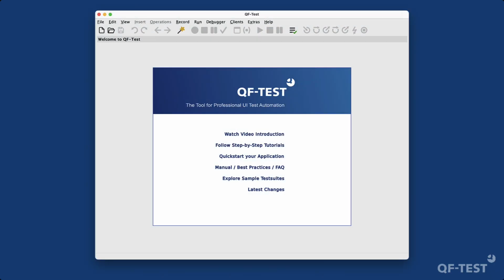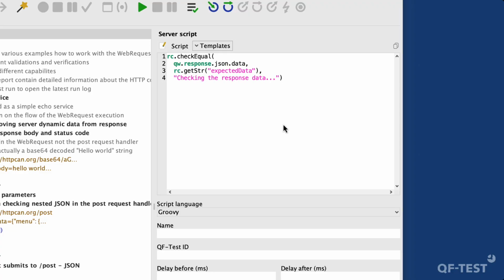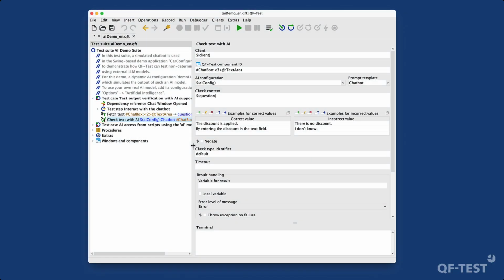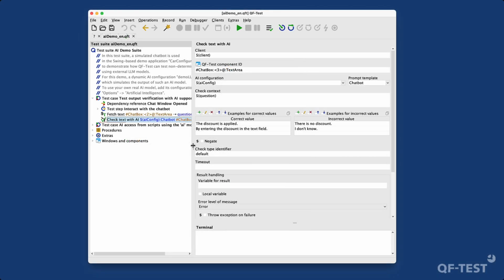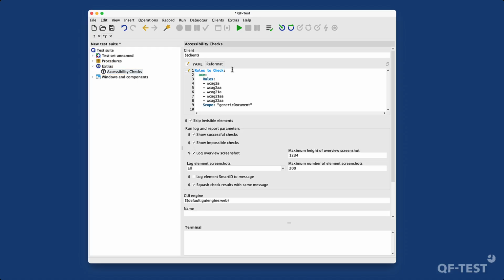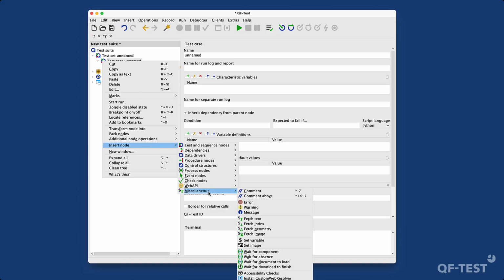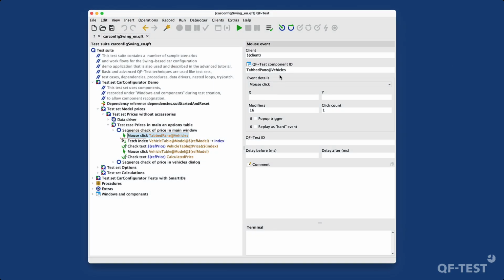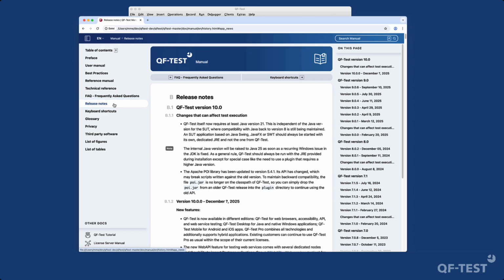QF-Test 10 – WebAPI, AI and more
QF-Test 10 introduces powerful upgrades for WebAPI testing and AI-assisted validation. Design HTTP requests end-to-end, manage authentication, cookies, and proxies via dedicated nodes and
customize flows to combine UI and API automation in hybrid scenarios. The new "Check Text with AI" node and the "ai" scripting module let you integrate externally hosted LLMs to perform dynamic text checks and handle non-deterministic UI behavior.

Accessibility testing also sees significant improvements, with
YAML-based configuration and additional checks for keyboard focus
visibility and correct use of the "lang" attribute.

Image based testing is now much more flexible. Use the new
"Set Image" and "Fetch Image" nodes to define image variables
for use in the "Check image" node and image related procedures.

QF-Test is the tool for professional UI Test Automation of Java, Web, Windows, iOS Apps and Android Applications. With QF-Test you can find bugs in your application and improve the quality of your software.

Video recorded with QF-Test Version 10